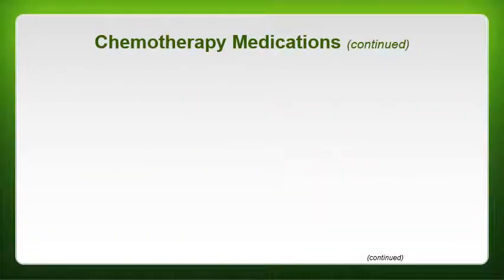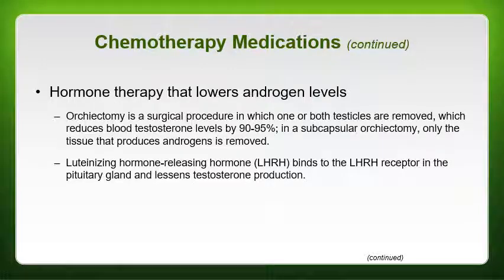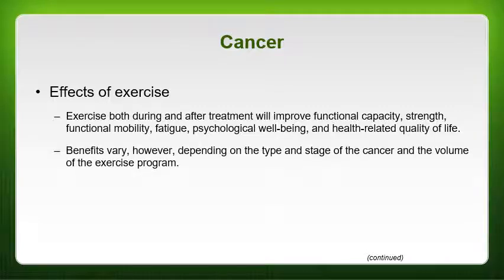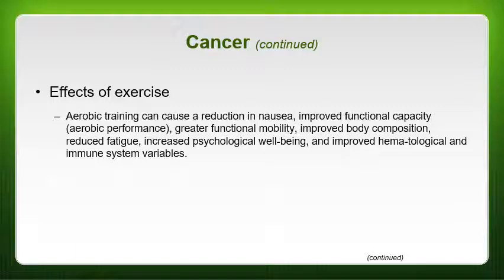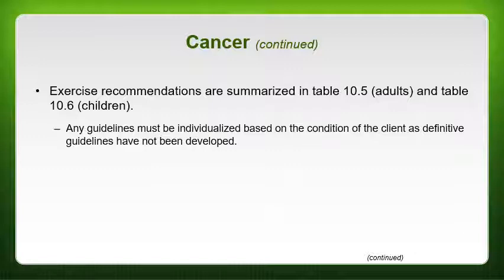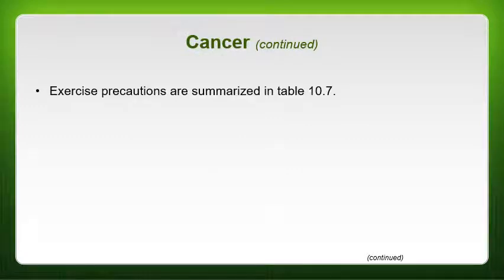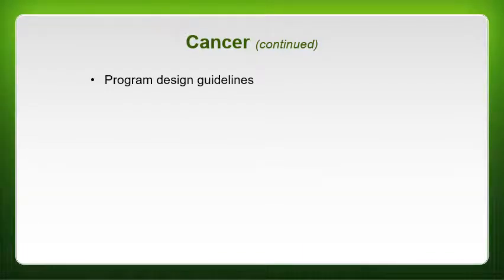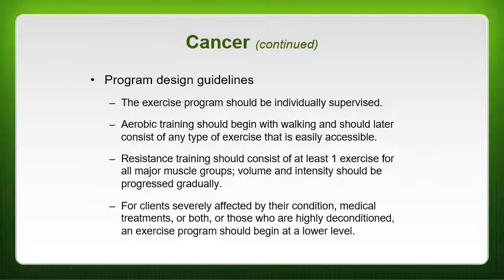HSC 300 Cancer PART 2